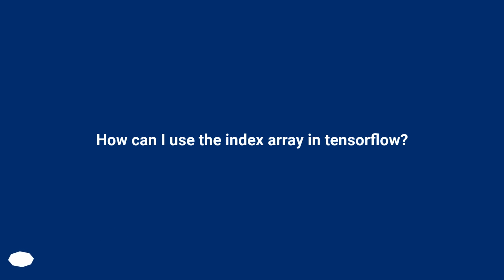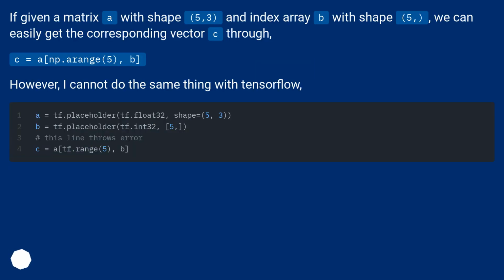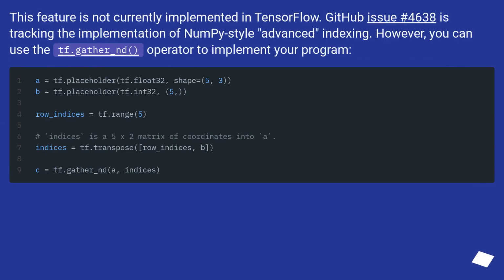How can I use the index array in tensorflow?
Chapters
00:00 Question
01:34 Accepted answer (Score 9)
02:03 Thank you